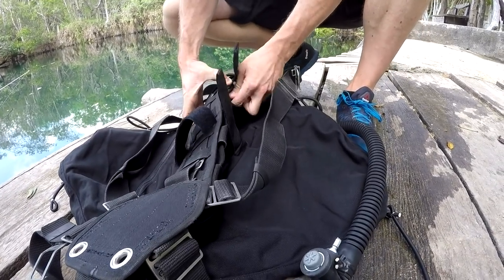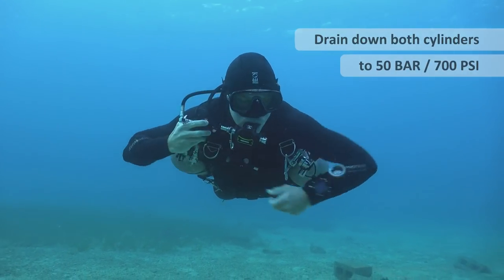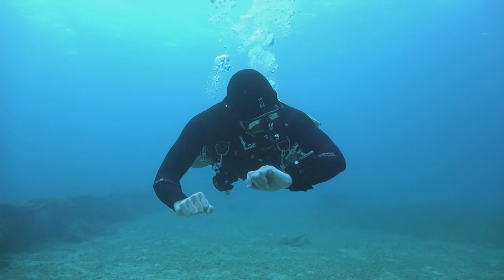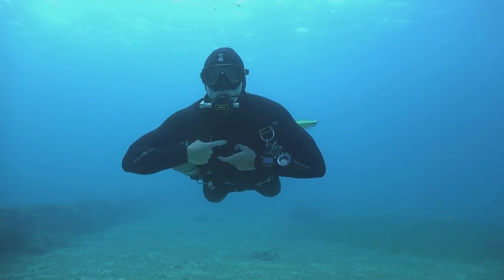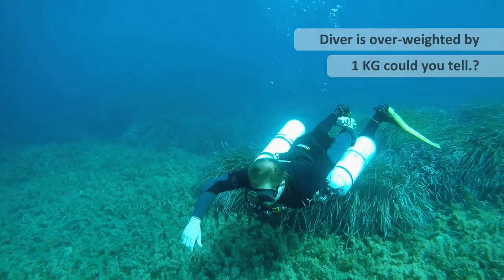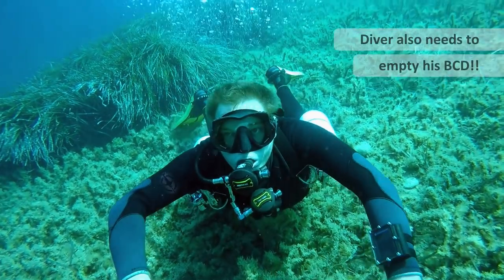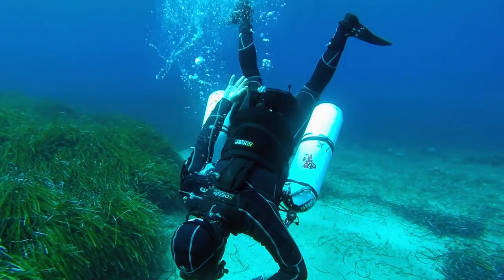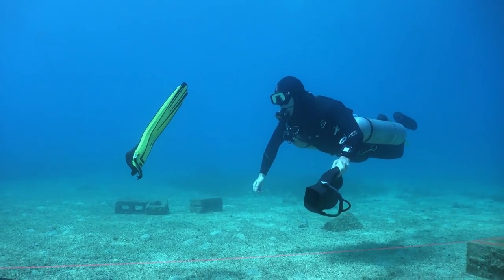End of Dive Weight Check Procedure - Sidemounting.com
You are watching lesson preview 58 of 169 - The most accurate weight checking test procedure, I take you through it step by step and show common student problems and how to over come them.

This complete lesson is 10.5 minutes in total. It is 1 of 72 videos that you will gain access to with our sidemount online course membership, all details found

The sidemount series is currently 11 hours 12 min and is included when you purchase package 1, 2, 3 or 5

22 Hours 52 Minutes | 169 Videos (currently available)